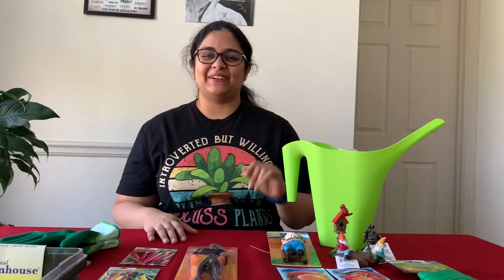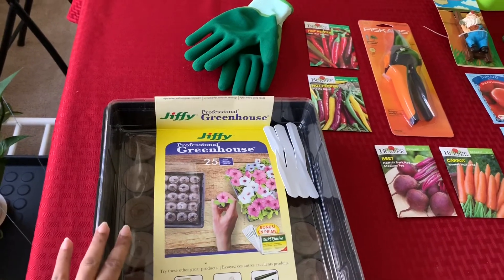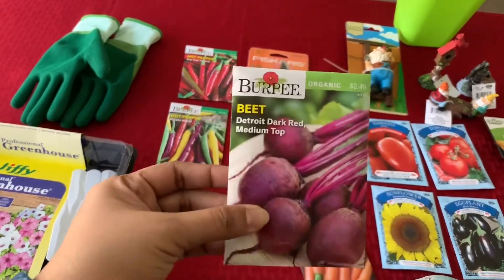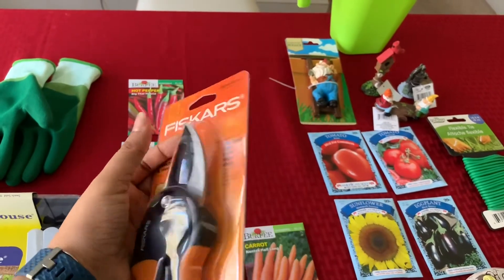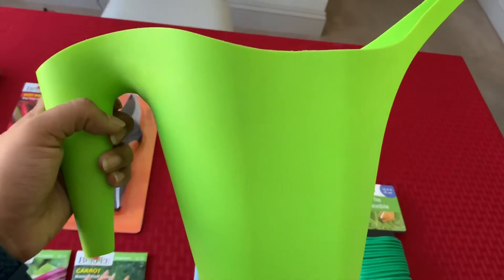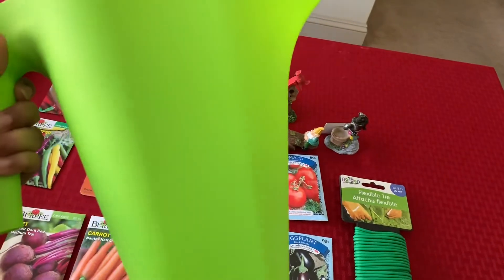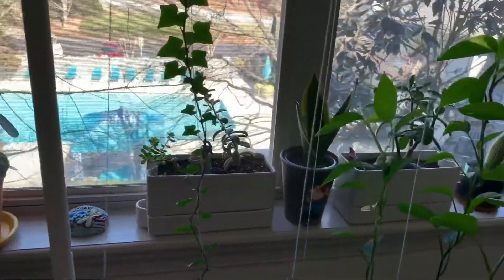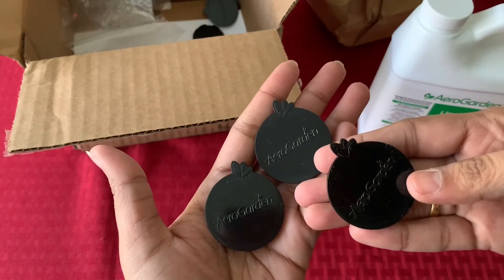Gardening Supplies and Seed Haul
My first gardening haul of 2020. Join me as I show you the gardening supplies that I got to use in both indoor and outdoor gardening.